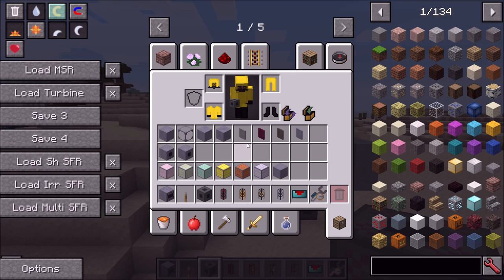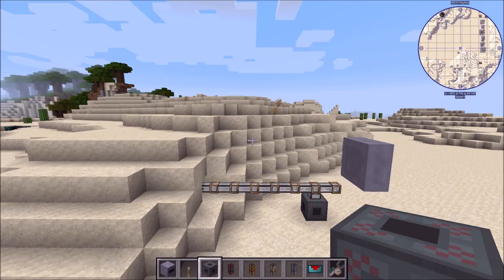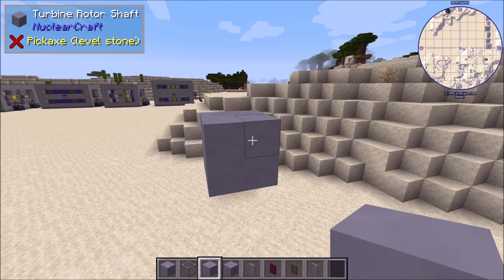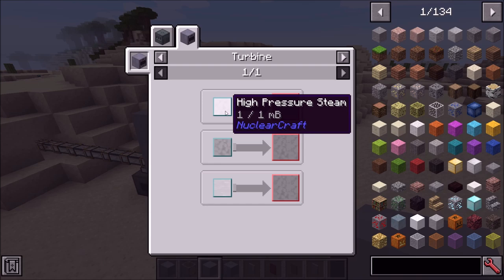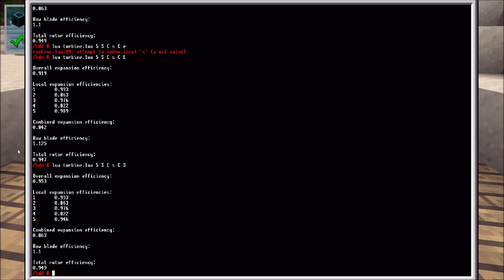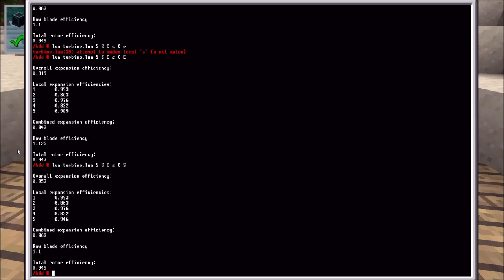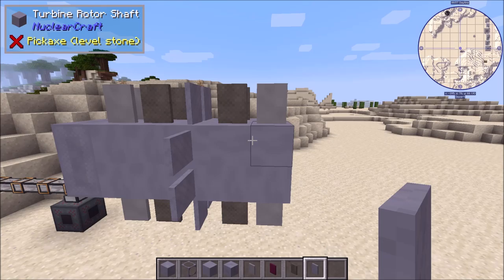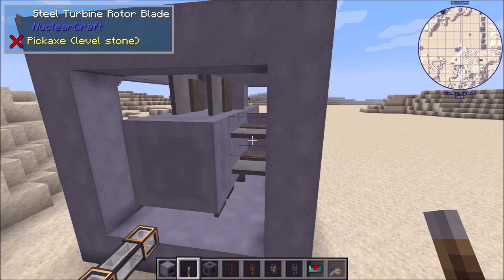NuclearCraft Overhaul - Steam Turbines